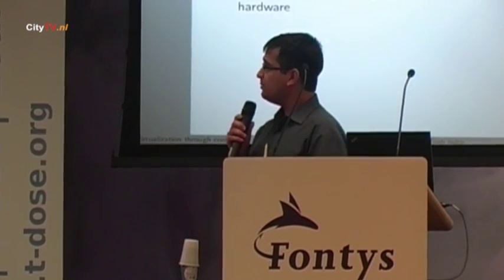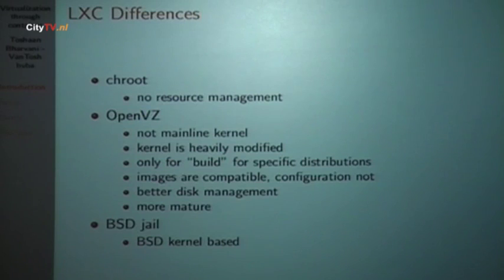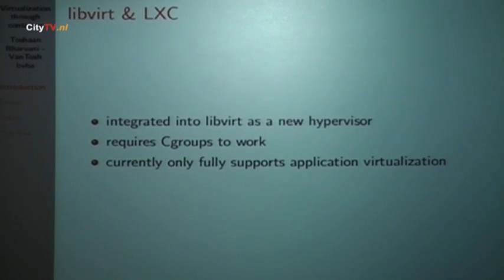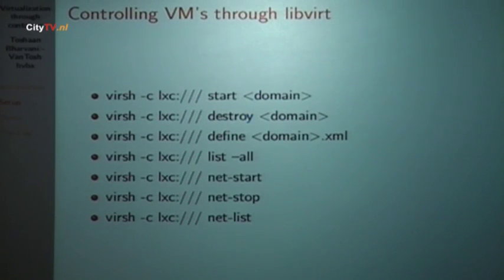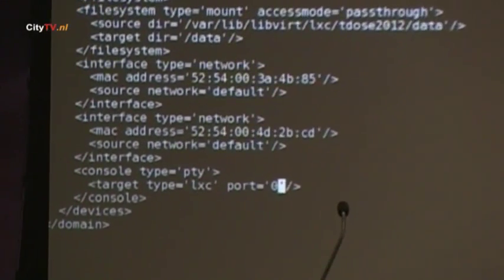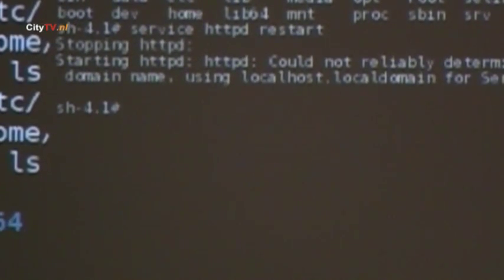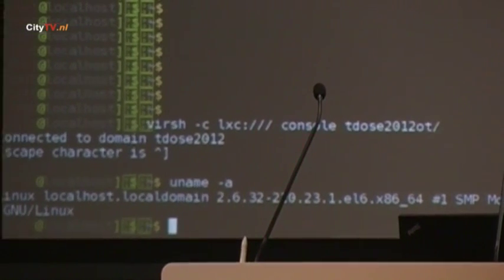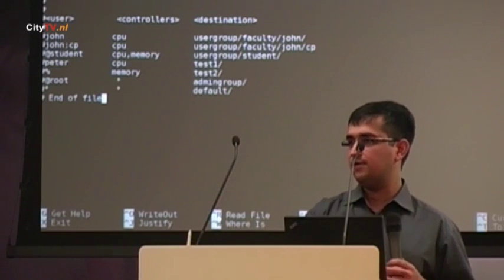T-DOSE 2012, Toshaan Bharvani, Virtualization through container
T-DOSE 2012 conference, Toshaan Bharvani, Virtualization through container.

This presentation takes a look at virtualization, with a specific view on containers. In the first part a small overview about containers, where they differ from virtual machines and para-virtualization. A short difference between LXC and OpenVZ, the two most popular container systems. In the second part an introduction to setup containers using LXC.

27 and 28 October 2012 at the Fontys University of Applied Science in Eindhoven.